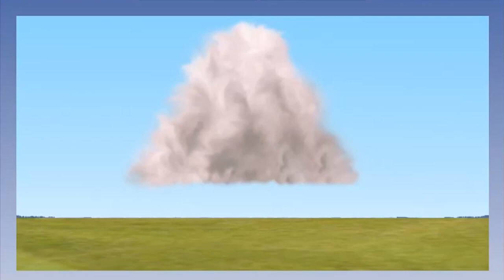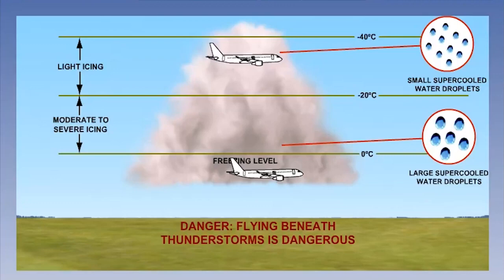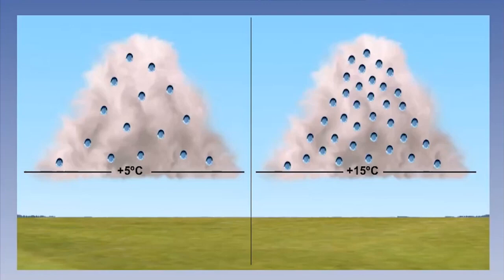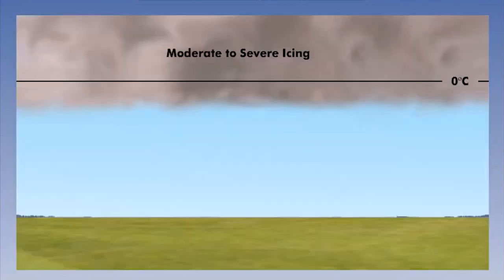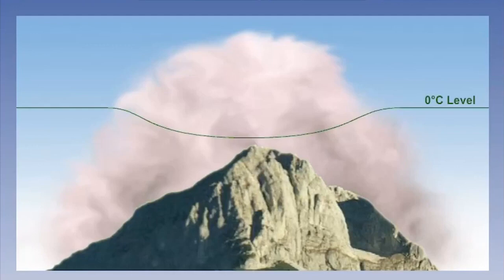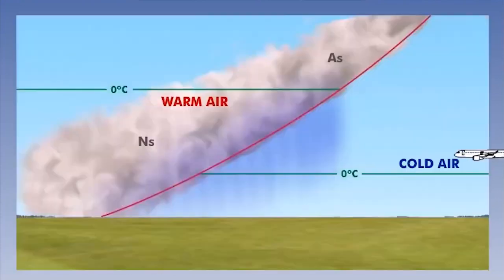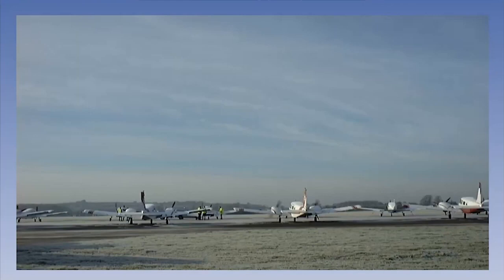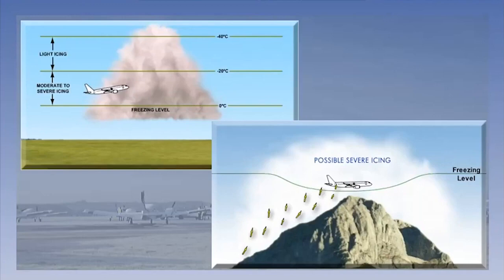36 Meteorology 36 Aircraft Icing Part 2